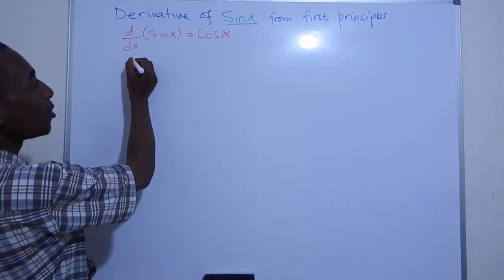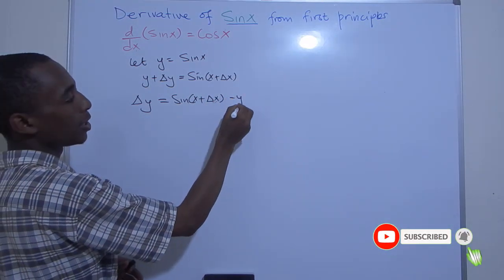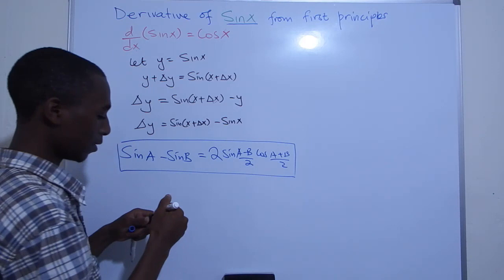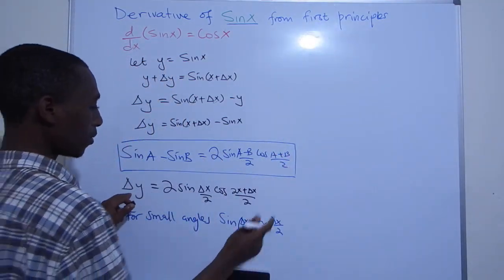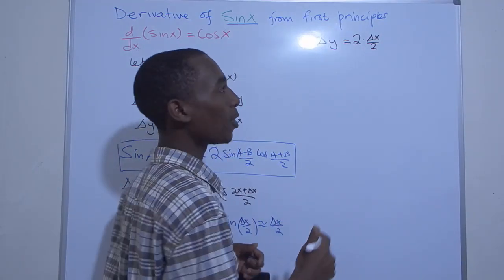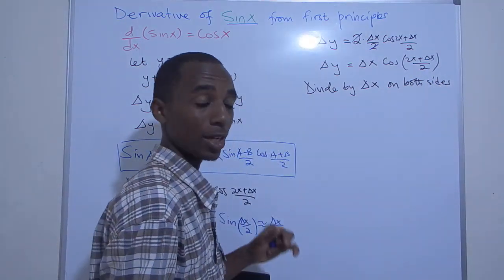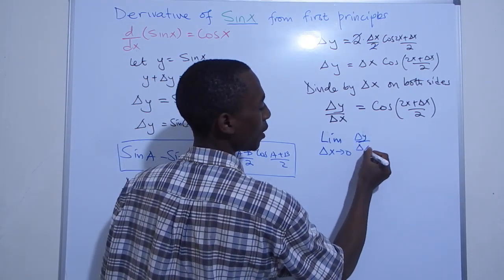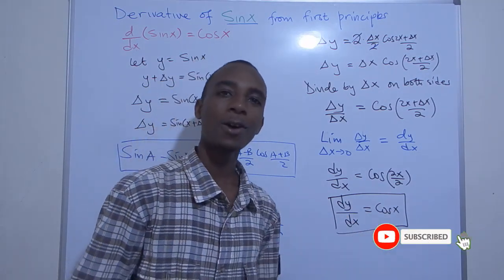Derivative of sinx from first principles - why the derivative of sine is cosine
Ever wondered why the derivative of sine is cosine, to understand why, we have to work out the derive using the fundamental technique of first principles.